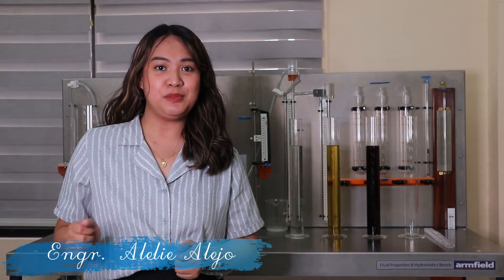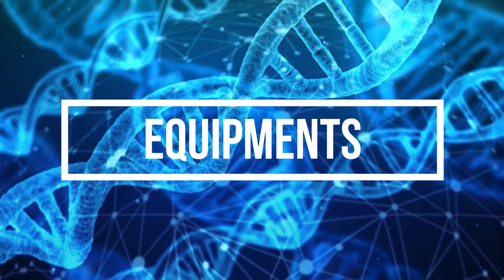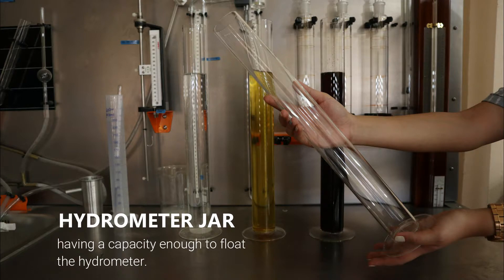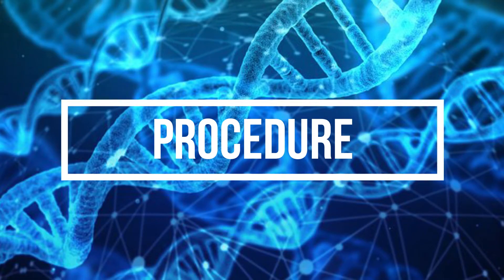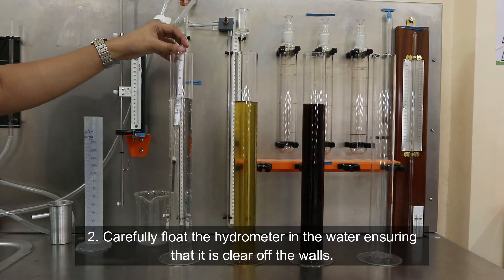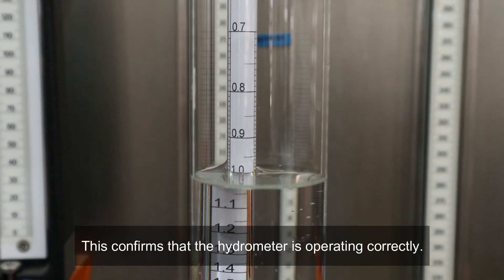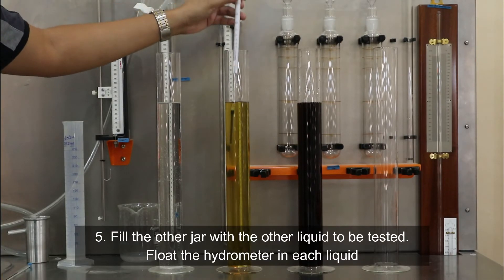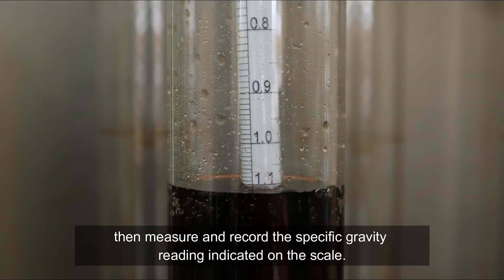Specific Gravity determination of various fluid using Universal Hydrometer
Featuring : Engr. Alelie Joy Alejo